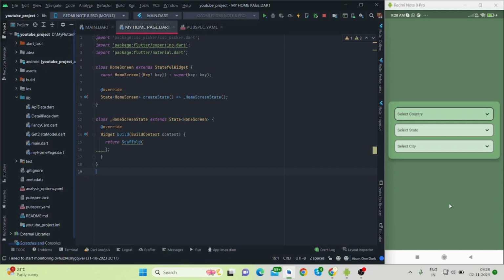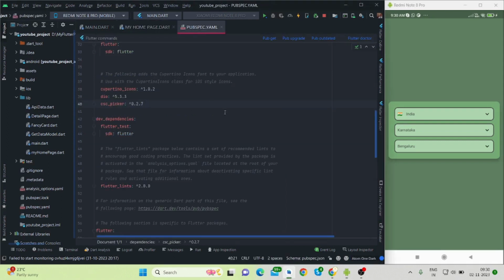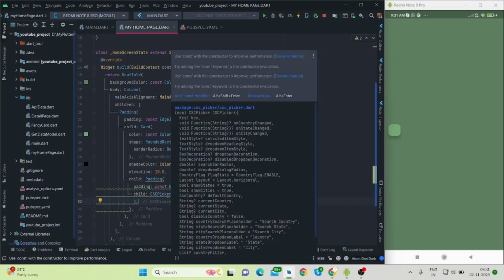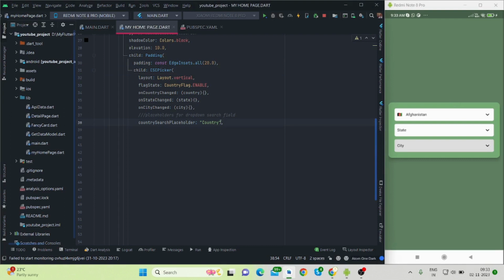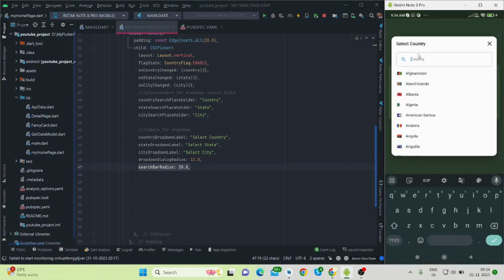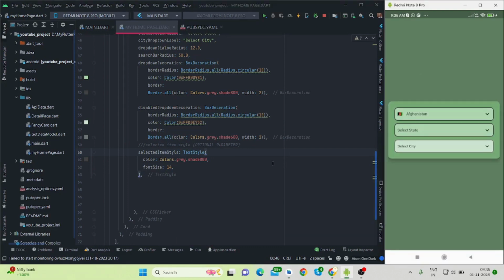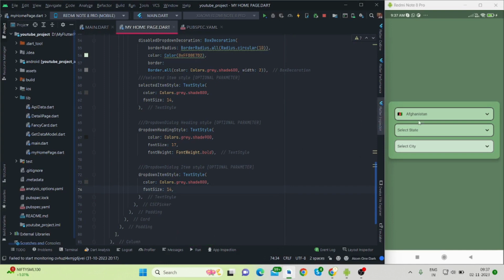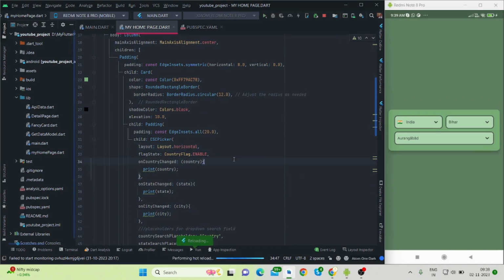Country State City Picker In Flutter | Flutter Package Of The Week.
Flutter - Country State City Picker in Flutter. Flutter package of the week❤❤❤.
In this video I'll show how to design country, state, city picker in flutter. You can simply copy paste my code into your flutter project to see the animation.